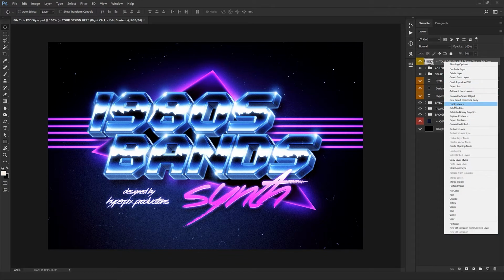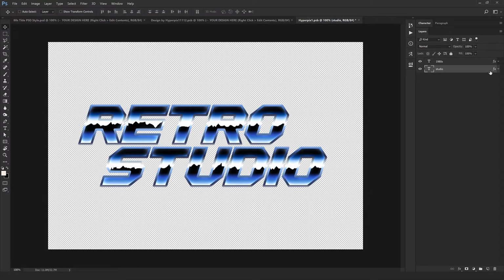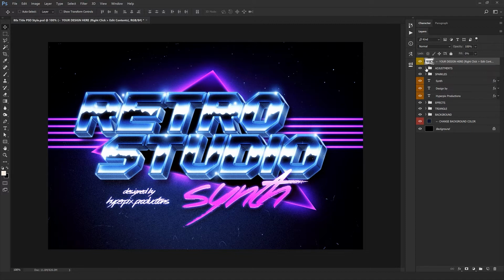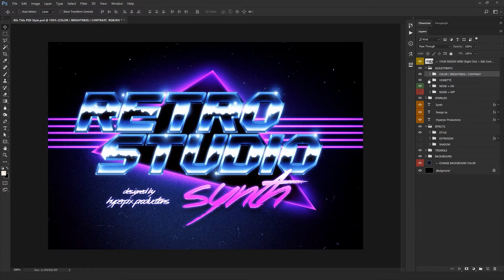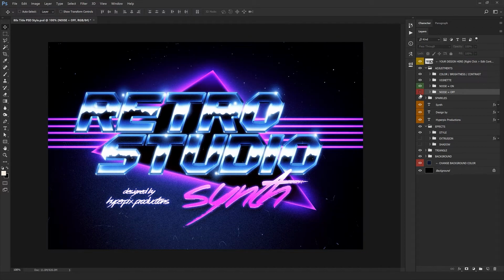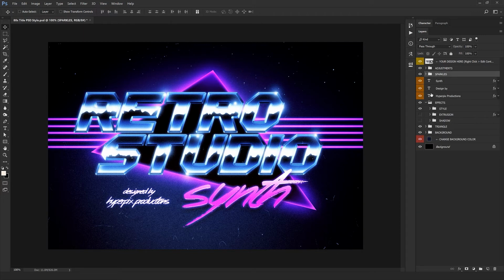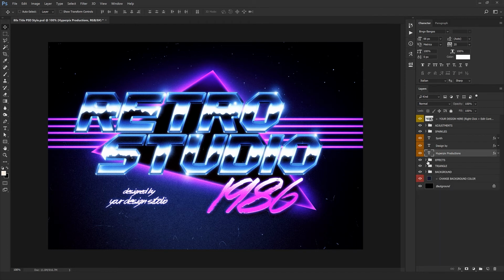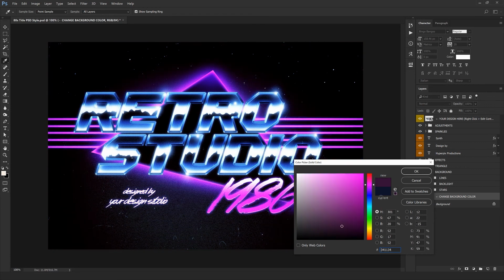Turn Your Text or Logo Into a 80s / Synthwave Style - Photoshop Text Effect